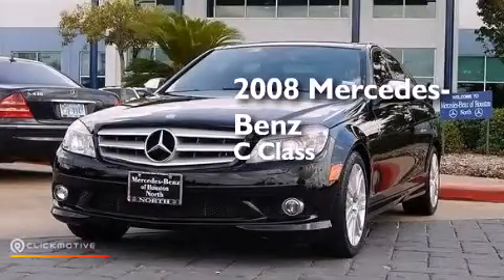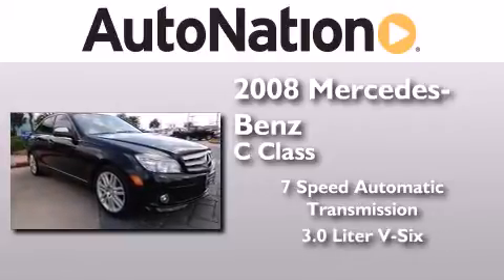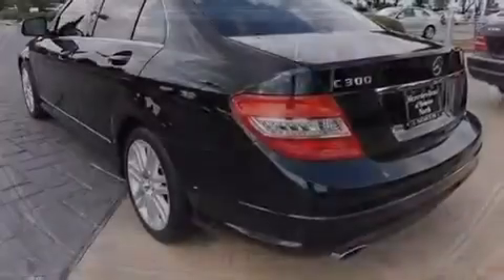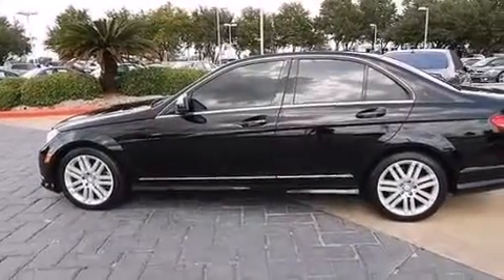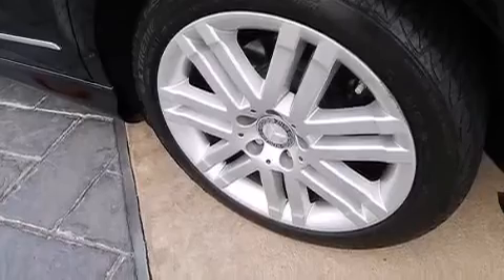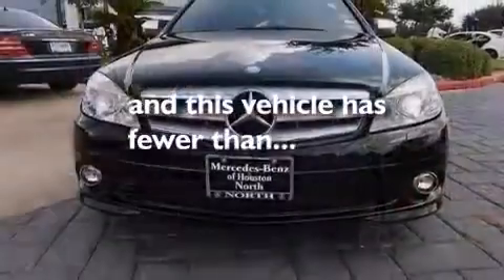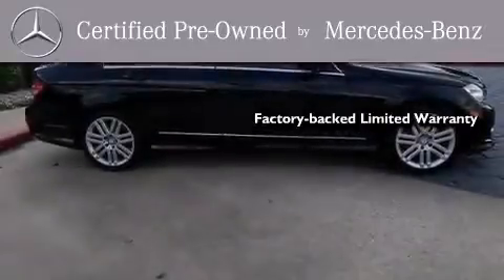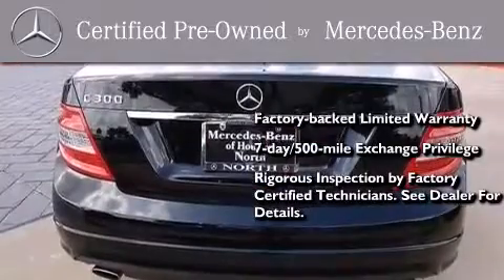Pre-Owned 2008 Mercedes-Benz 3.0L Sport Houston TX 77090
We have been honored to serve the Houston TX area , we promise that your experience at our dealership will exceed your expectations ! Year : 2008 Make : Mercedes-Benz Model : 3.0L Engine : Gas/Ethanol V6 3.0L/183 Trans . : Automatic Exterior : Black Miles : 62,885 Interior : Black Mercedes-Benz of Houston North 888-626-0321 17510 I-45 North Freeway Houston , TX 77090